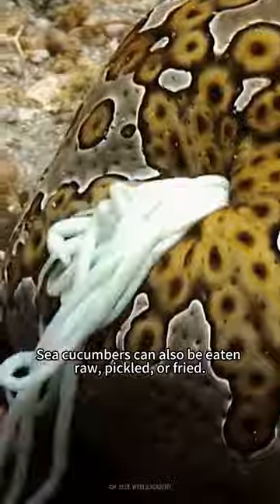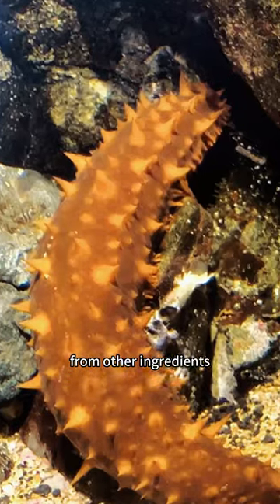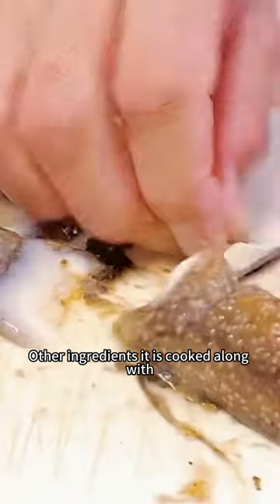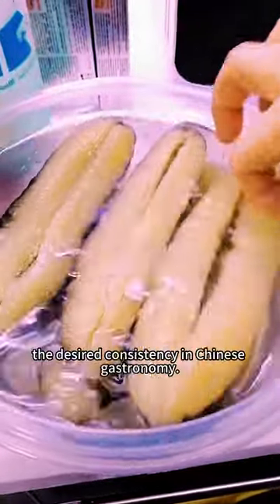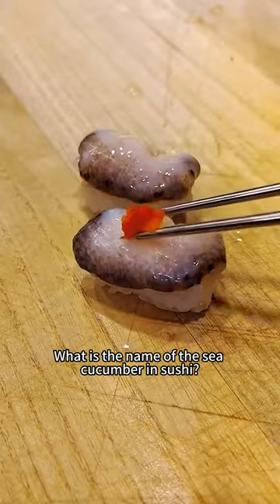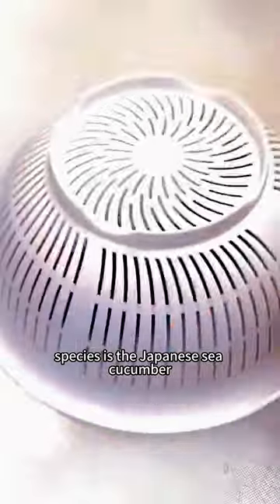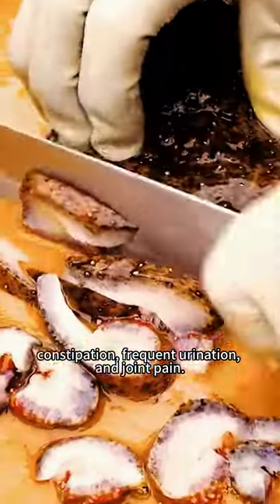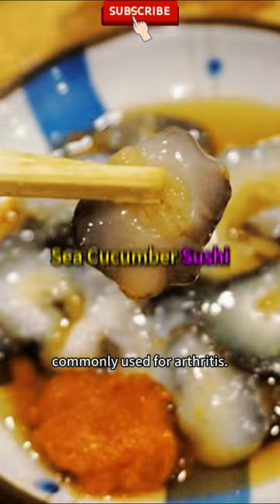Sea Cucumber Sushi | (海參刺身壽司) also used in traditional Chinese medicine to treat fatigue, impotence.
Sea cucumbers can also be eaten raw, pickled, or fried. They have a slippery texture and bland taste, so they're usually infused with flavor from other ingredients like meats, other seafood, or spices.

What Does It Taste Like? Sea cucumber has a very neutral taste and is quite bland but will take on the flavors of the other ingredients it is cooked along with. The appeal lies more in the texture, which is somewhat gelatinous while remaining solid, the desired consistency in Chinese gastronomy.

What is the name of the sea cucumber in sushi? In Aomori, namako is an essential ingredient for the new year's celebratory meal. The most commonly caught species is the Japanese sea cucumber, or manamako.

Sea cucumber is used in traditional Chinese medicine to treat fatigue, impotence, constipation, frequent urination, and joint pain. It is also a rich source of chondroitin sulfate, commonly used for arthritis.